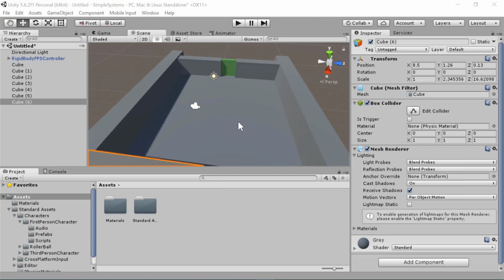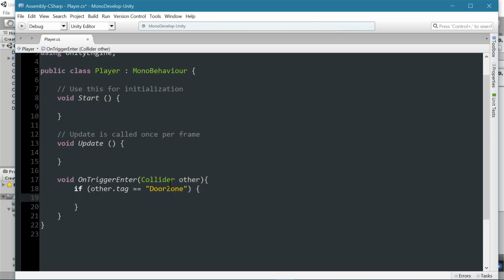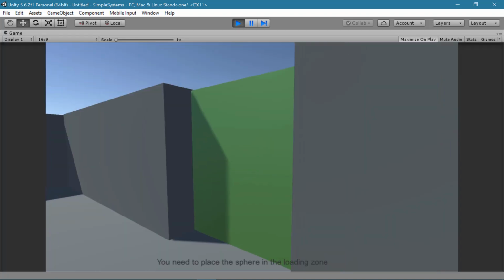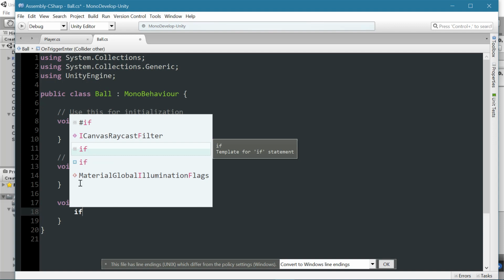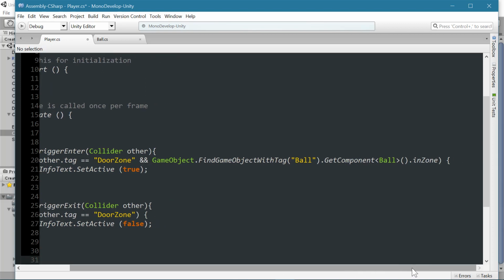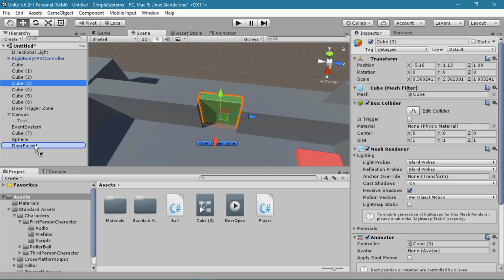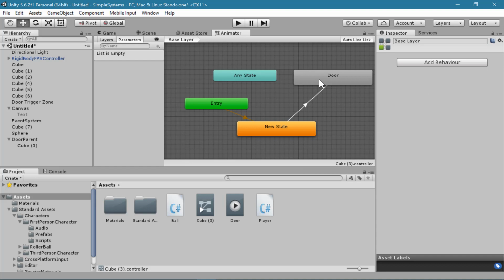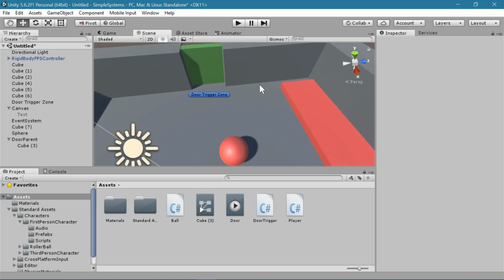[Beginner] Simple Trigger System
This tutorial walks you through the basics of using trigger zones to trigger text popups, animations, and information/state changes